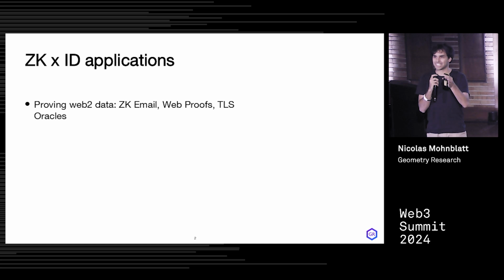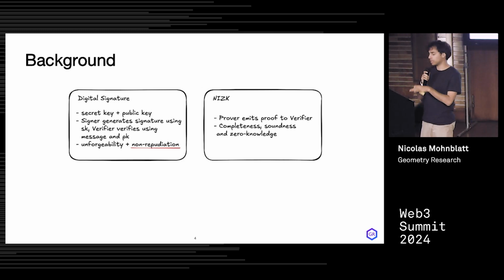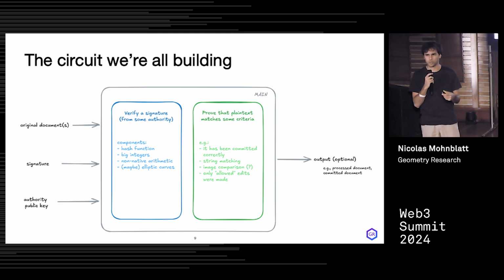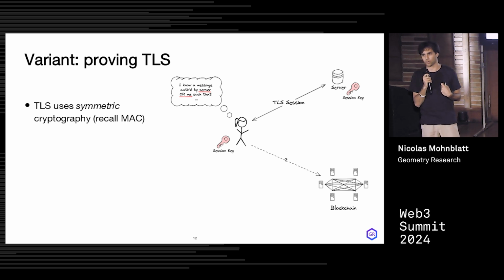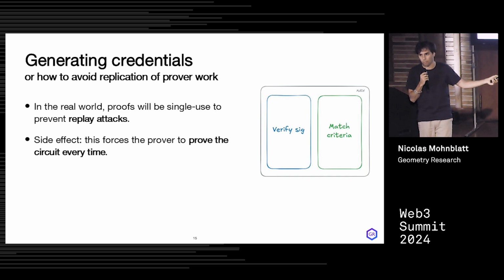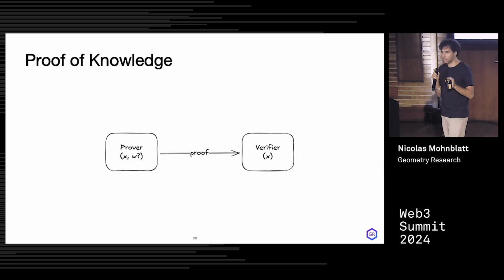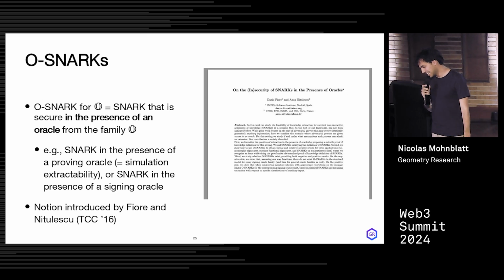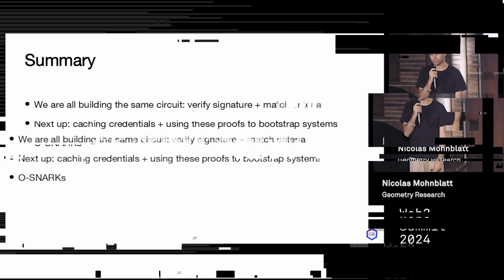Under The Hood of zkID: - Nicolas Mohnblatt - Web3 Summit 2024 Berlin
Web3 Summit is an open and collaborative space where the community can create their own programming with the goal of advancing a fully-functional and user-friendly decentralized web. This event as held at Funkhaus in Berlin from August 19-21, 2024